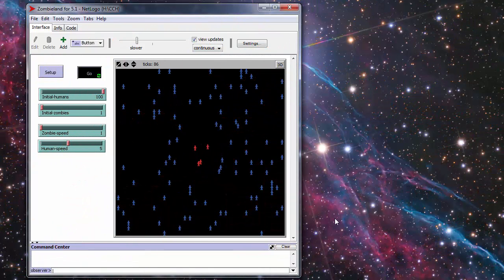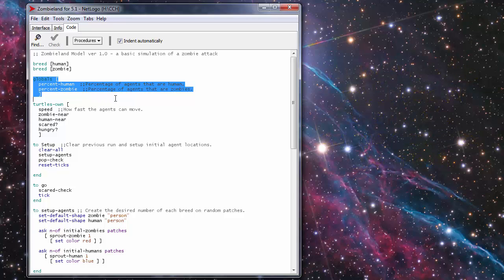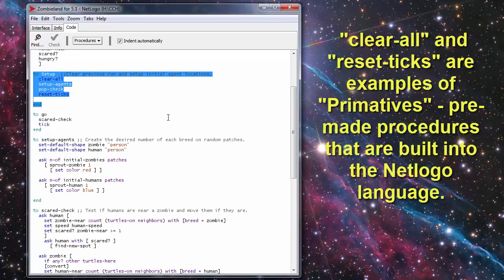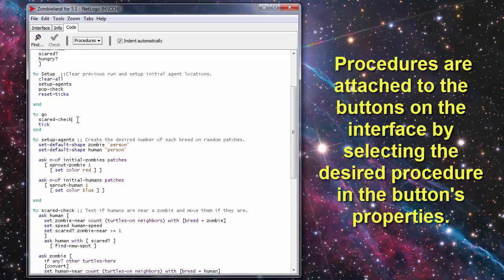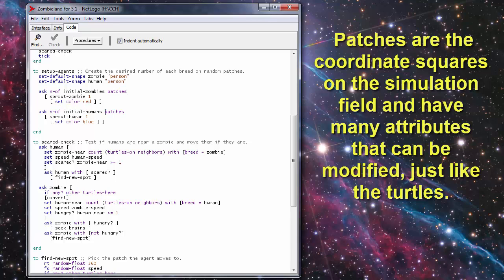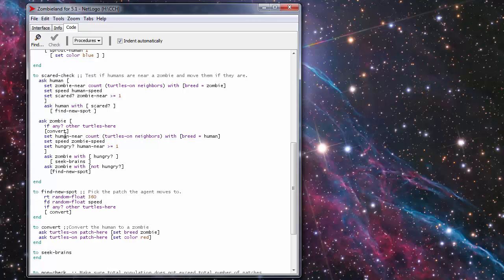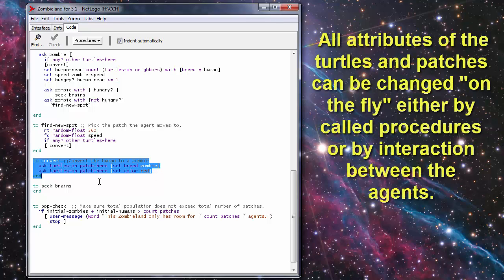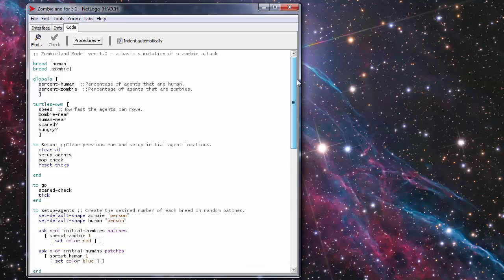Code Breakdown of Basic Zombie Simulation in NetLogo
This is a detailed look at the code that makes my Basic Zombie simulation work.  Feel free to use any of the code snipets in the program for any programming you are doing, but please cite me as a source if you do.

Ball, M. (2010).  Zombieland Model ver. 1.
Complexity in Health Group,
Kent State University at Ashtabula, Ashtabula, OH.